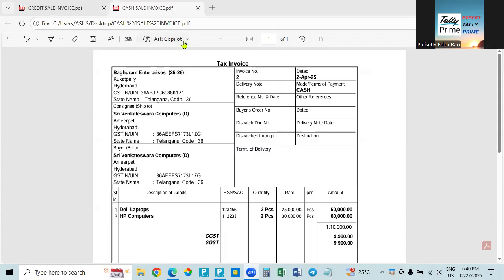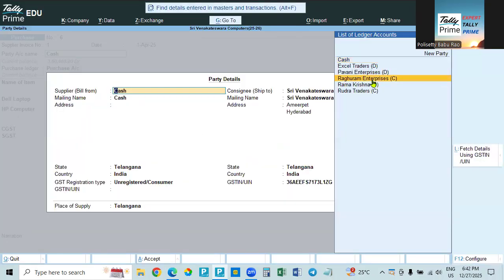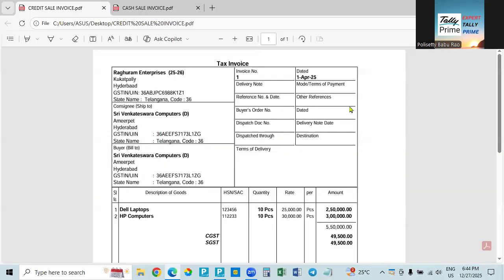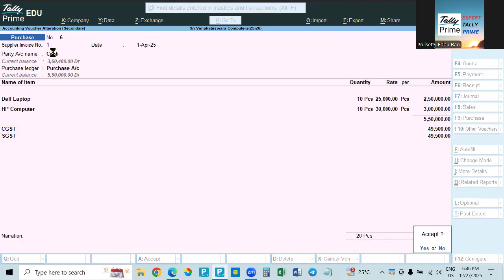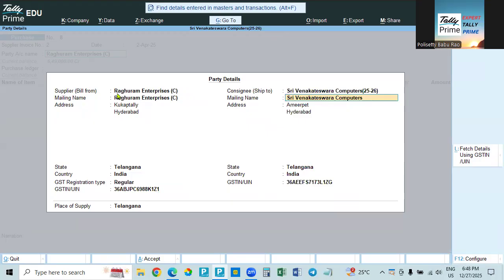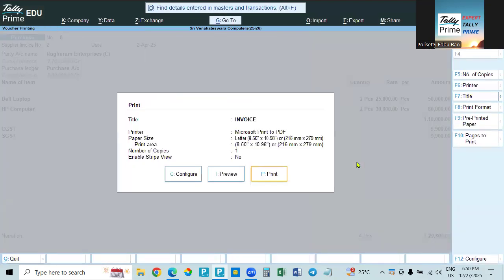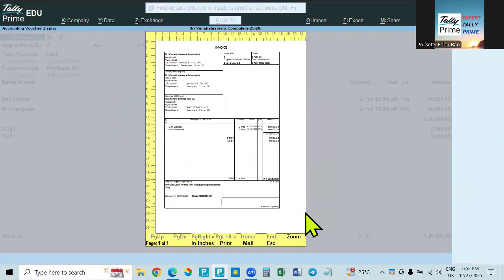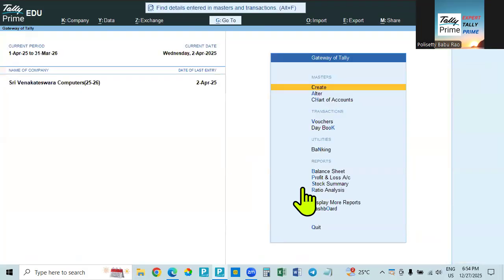302 CASH TRANSACTION ENTRY IN PURCHASE VOUCHER IN TALLY PRIME 7.0 | ENGLISH | EXPERT TALLY PRIME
HOW TO MAKE CASH TRANSACTION ENTRY IN PURCHASE VOUCHER IN TALLY PRIME 7.0 | ENLISH | EXPERT TALLY PRIME |

Hi Students and Working Accountants,  in this video I discussed  about How to Make Cash Transaction Entry In Purchase Voucher  in  New Tally Prime Release 7.0 Demo in  ENGLISH.  Watch carefully and get expert knowledge of Accounting || Watch videos till end and this is totally FREE ||